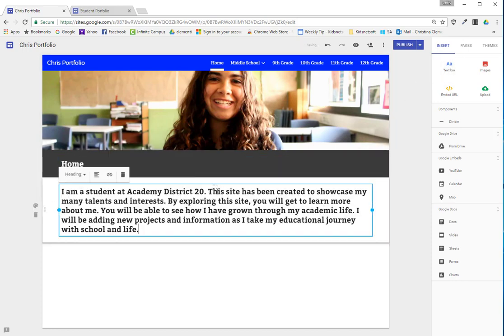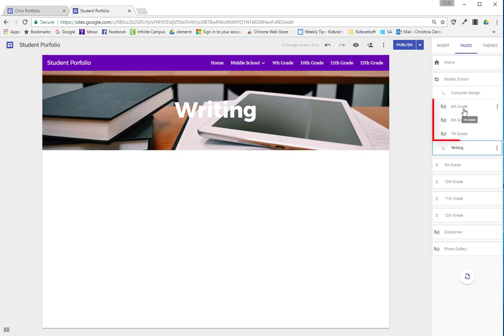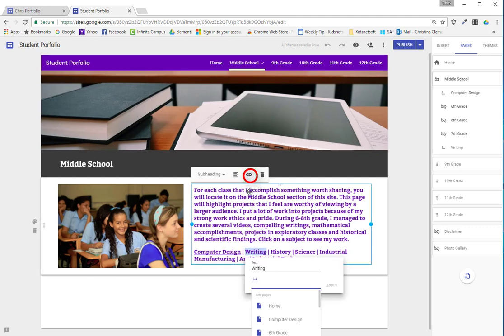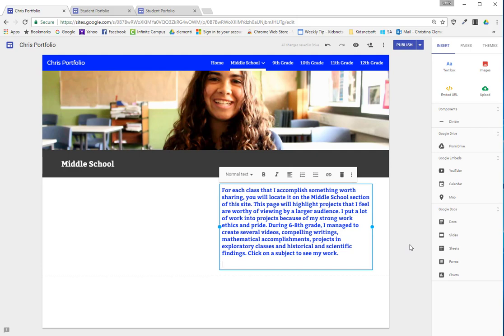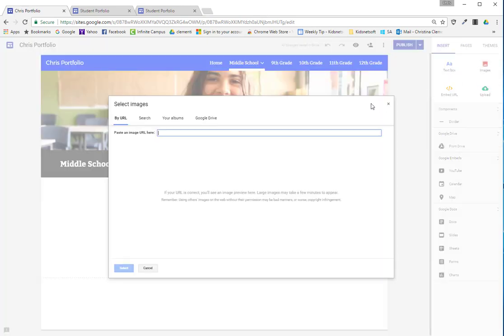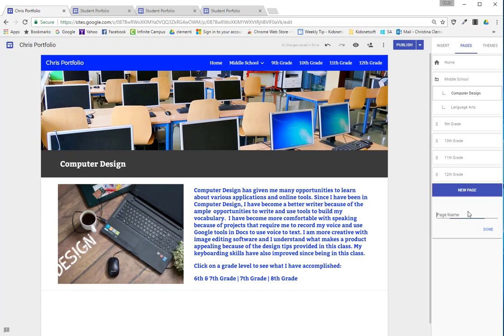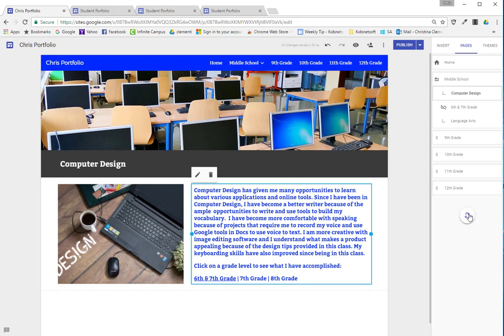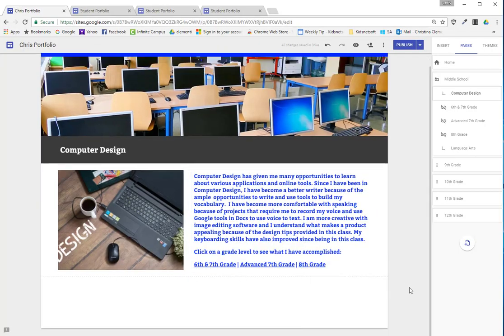Web Design Part 4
Part 4 of several videos for the Portfolio Unit. This video demonstrates how to add links, images and content to Google Sites